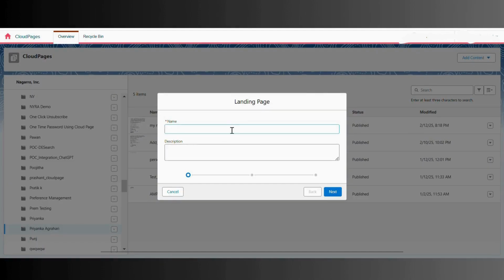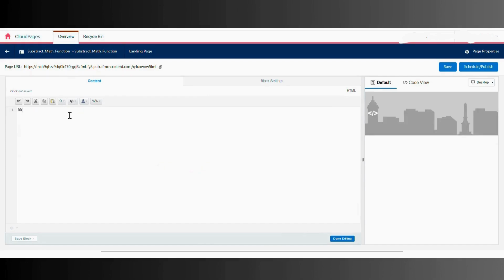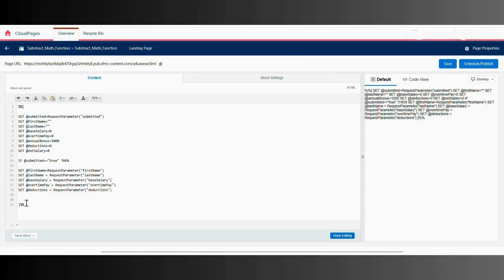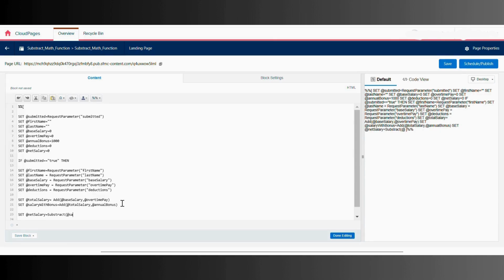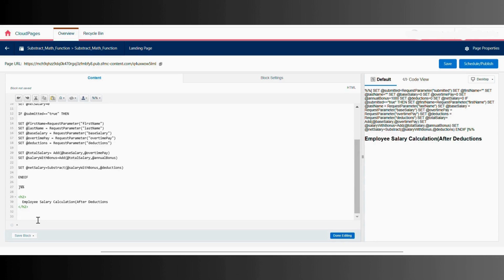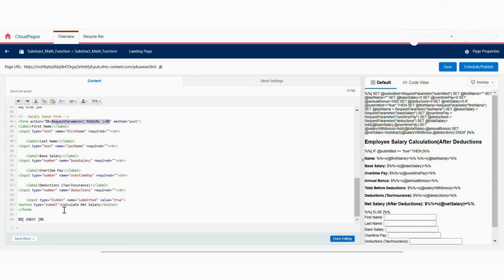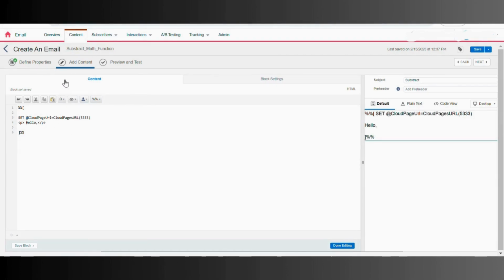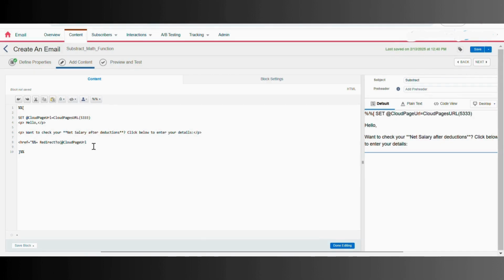Ampscript substract function real time usecase (❁´◡`❁)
🔢 Want to calculate Net Salary dynamically in Salesforce Marketing Cloud? Learn how to use AMPscript's Subtract function to compute salaries in real time!
🚀 In this tutorial, we will cover:
✅ How to create a Cloud Page for salary calculation
✅ Using AMPscript’s Subtract function for real-time deductions
 ✅ Step-by-step explanation with code & live demo
✅ Integrating with SFMC Email to allow employees to check their salary instantly!
🔥 Why Watch This Video? If you're working with Salesforce Marketing Cloud (SFMC), this use case will simplify calculations inside your campaigns. Learn how AMPscript math functions like Subtract, Add, and RequestParameter work together for dynamic interactions. Perfect for marketers, developers, and SFMC professionals looking to enhance personalization in emails & Cloud Pages.